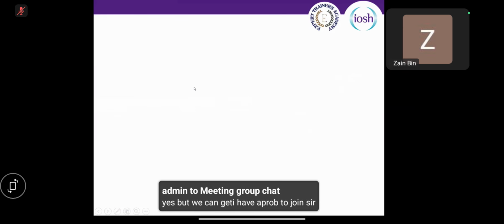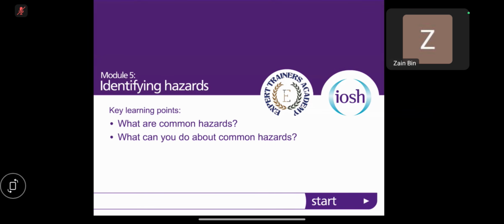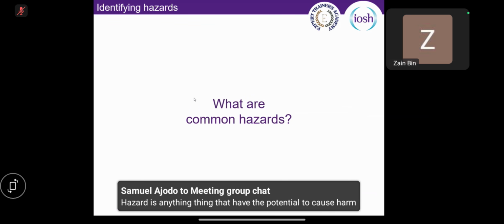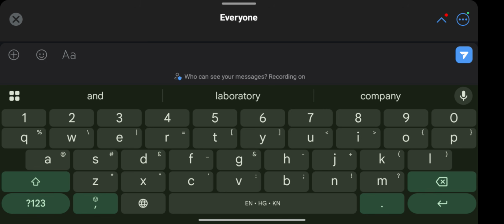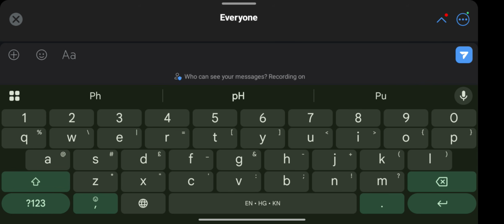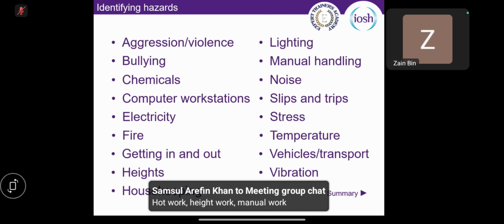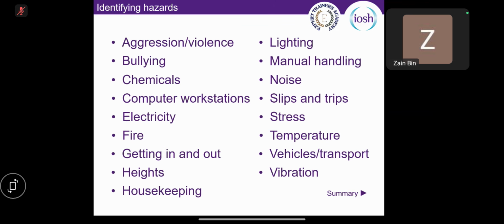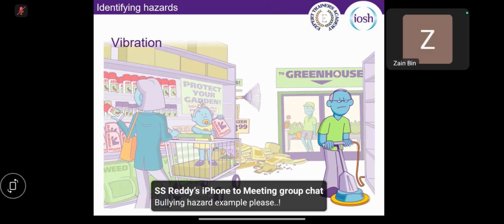IOSH RECORDED LECTURE l SURAJ MADHESHIYA l HSESTUDYGUIDESURAJ l